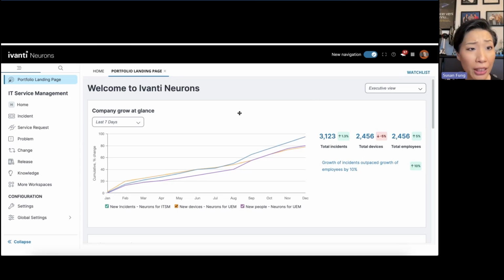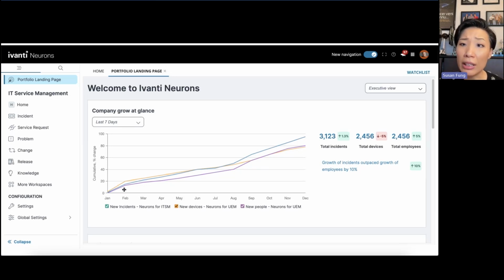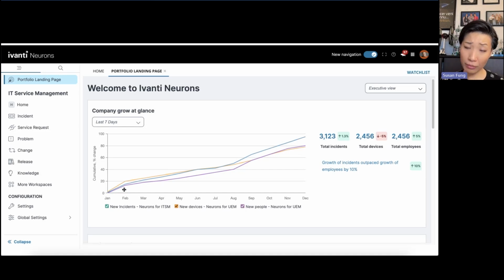What's New with Ivanti Neurons 2024.4 - Home Page Experience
Introducing Ivanti's New Portfolio Landing Page!

🚀 Streamline Your IT Systems Integration:
Unified Experience: Enhance your user journey without replacing existing pages.
Data Correlation: Analyze incident growth related to device growth by integrating datasets from ITSM and the Neurons platform.
Boost Efficiency: Improve organizational efficiency with actionable insights.

📊 Tailored for You:
Executive Insights: Custom charts and data visualizations designed for executives.
Service Desk Management: Actionable insights tailored for service desk managers.

🌐 Join us to explore how Ivanti's new portfolio landing page can transform your IT systems integration and elevate your organizational efficiency! 🌐

Ch. Markers
0:03 - Integration of IT Solutions
0:23 - Data Insights and Correlation
0:50 - New Portfolio Landing Page
1:37 - Incident and Device Growth